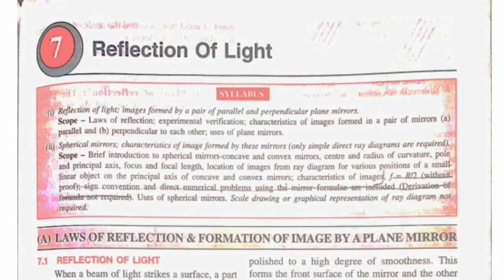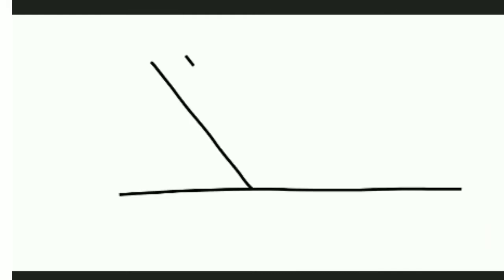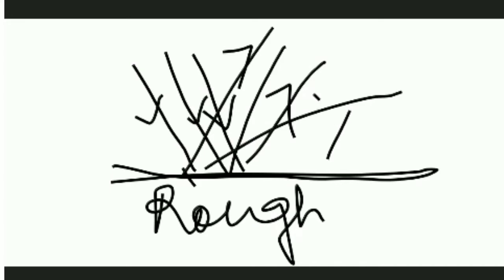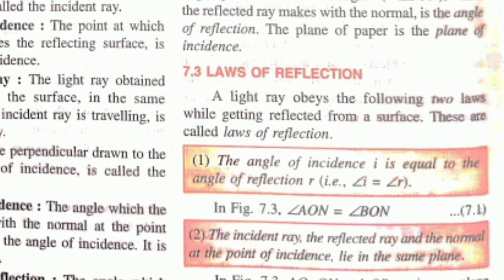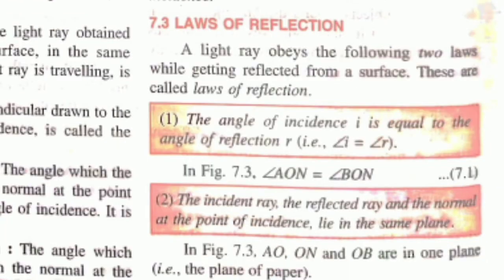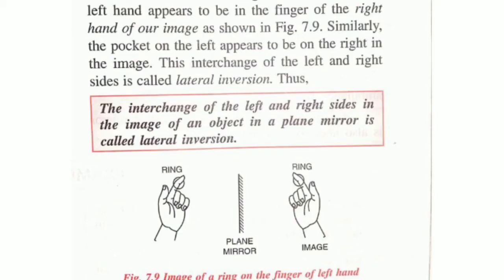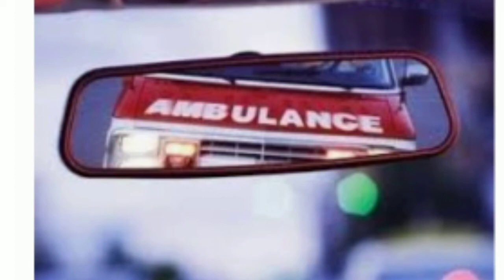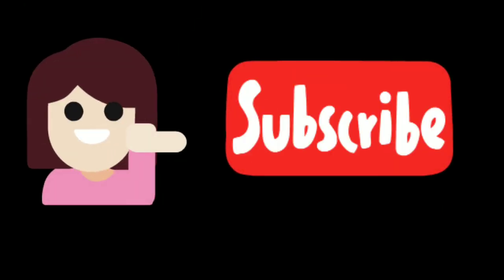Class 9 | ICSE | Reflection of Light | Part1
Assalam Alaikum wa rahmutallahe wa barakatuh.

Hope you are safe and sound. This is the video of Physics  " Reflection of Light".

-Hayat💕